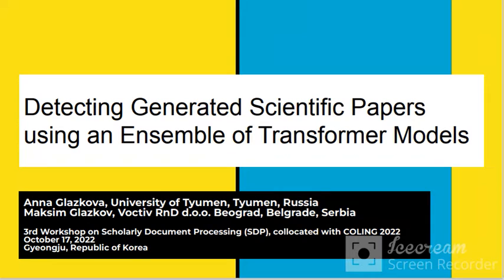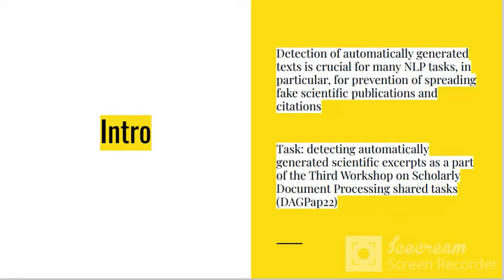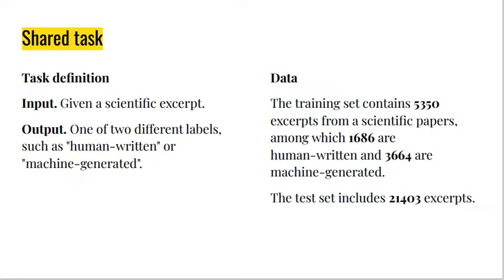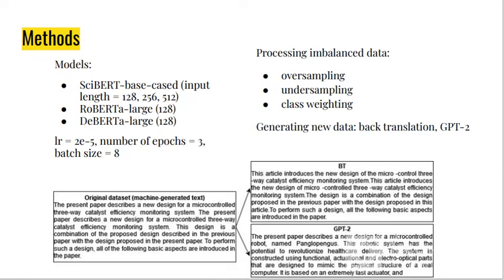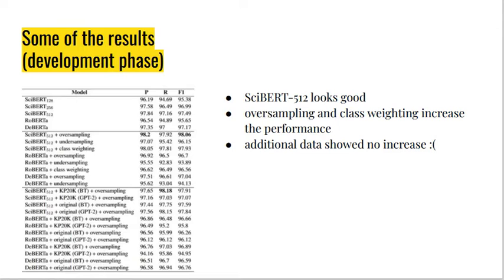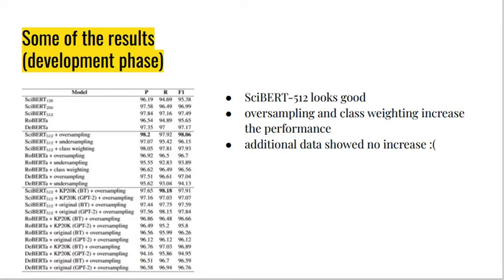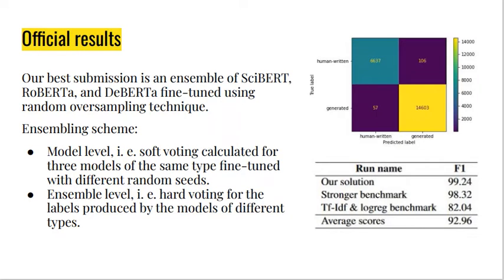Detecting Generated Scientific Papers using an Ensemble of Transformer Models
The paper describes neural models developed for the DAGPap22 shared task hosted at the Third Workshop on Scholarly Document Processing. This shared task targets the automatic detection of generated scientific papers. Our work focuses on comparing different transformer-based models as well as using additional datasets and techniques to deal with imbalanced classes. As a final submission, we utilized an ensemble of SciBERT, RoBERTa, and DeBERTa fine-tuned using random oversampling technique. Our model achieved 99.24% in terms of F1-score. The official evaluation results have put our system at the third place.